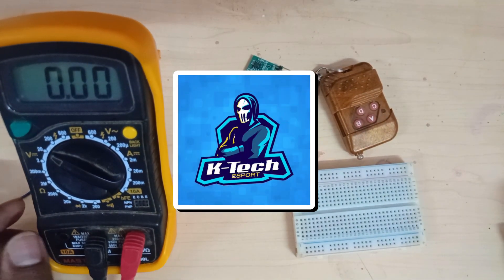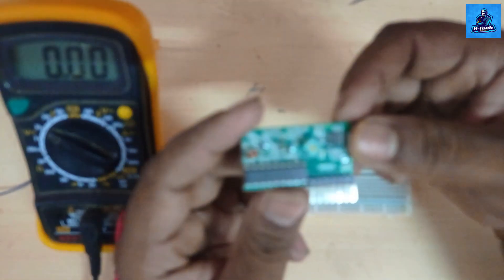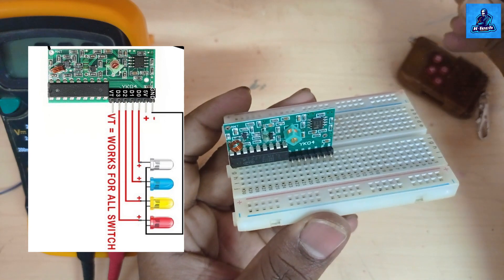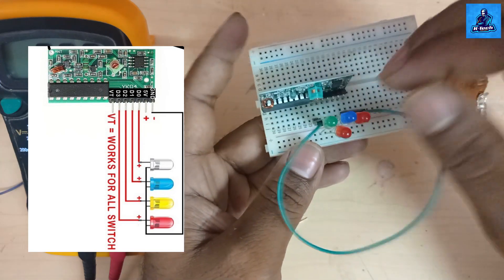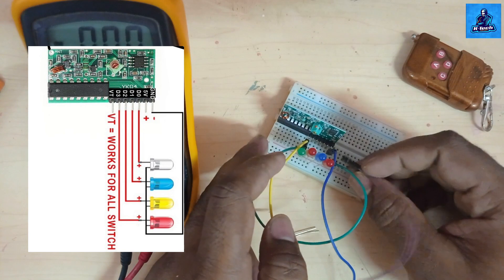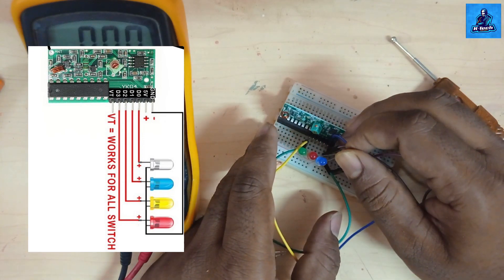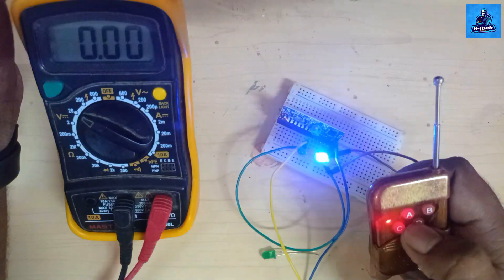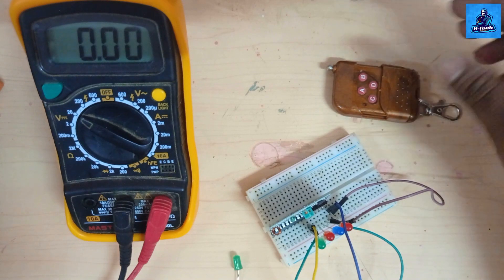4-Channel RF 433MHz Remote Transmitter and Receiver | Wireless Communication Made Easy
In this video, we'll show you how to set up and utilize a 4-channel RF 433MHz remote transmitter and receiver system for wireless communication. Whether you're working on home automation, robotics, or remote control projects, this tutorial will help you get started.

First, we'll introduce the components required for this setup, including the RF transmitter and receiver modules. We'll explain their functionalities and discuss the advantages of using 433MHz frequency for long-range wireless communication.

Next, we'll guide you through the step-by-step process of connecting and configuring the RF modules. We'll cover the wiring connections, power requirements, and address settings to establish reliable communication between the transmitter and receiver.

Once the setup is complete, we'll demonstrate the functionality of the 4-channel RF system. You'll see how to control various devices or systems wirelessly by sending signals from the transmitter to the receiver. We'll explore different channel configurations and explain how to interpret and respond to received data.

Throughout the tutorial, we'll provide useful tips, troubleshooting guidance, and safety precautions to ensure a smooth and successful experience. Our goal is to empower you with the knowledge and skills to integrate RF communication into your projects effectively.

If you're interested in expanding your wireless capabilities and exploring the world of remote control, this tutorial is for you.

Join us on this journey to master 4-channel RF 433MHz remote transmitter and receiver systems. Let's embrace the power of wireless communication and unlock new possibilities in your projects!